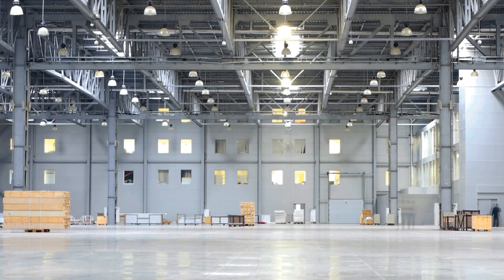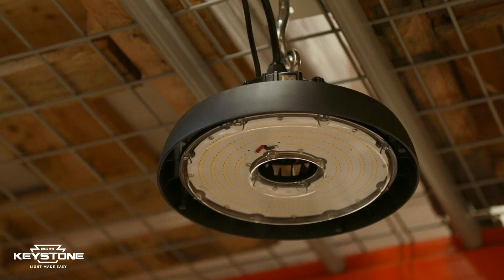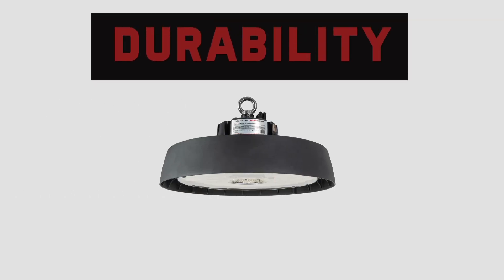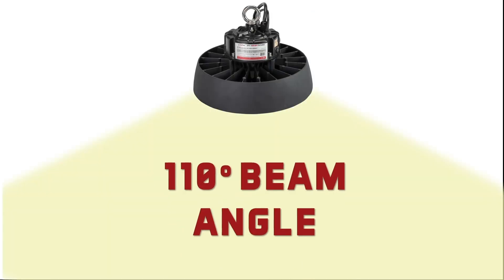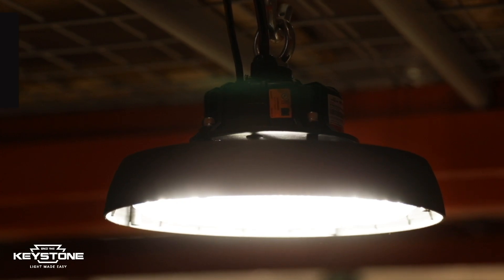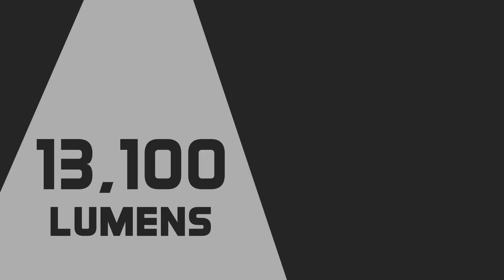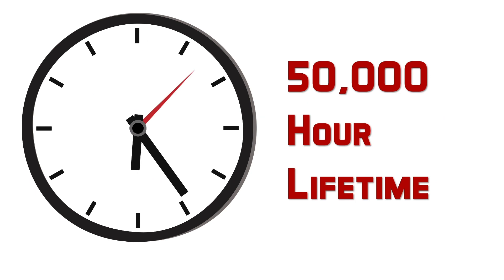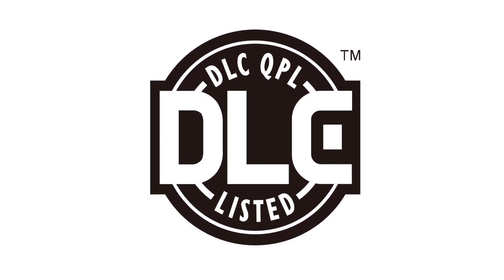XFit LED UFO High Bay Fixture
LIGHT MADE EASY with Keystone Technologies' XFIT Round High Bay Fixture. With a mounting method that mimics that of HID fixtures, these LED UFOs are ideal for retrofit applications as well as new installations. Suitable for wet locations with an IP65 rating, our round LED high bays are designed for industrial applications.